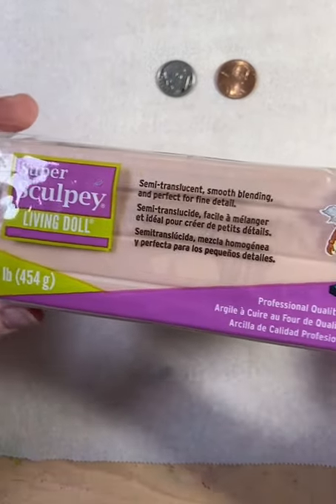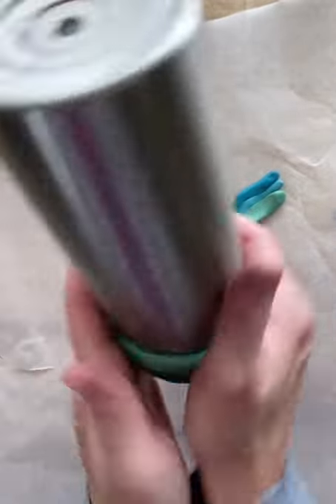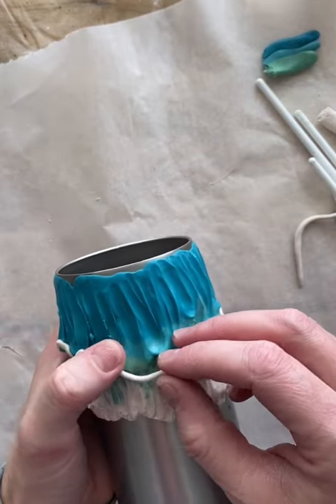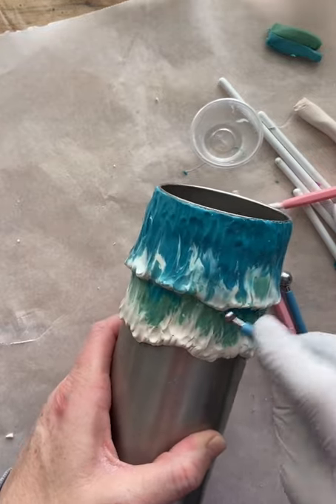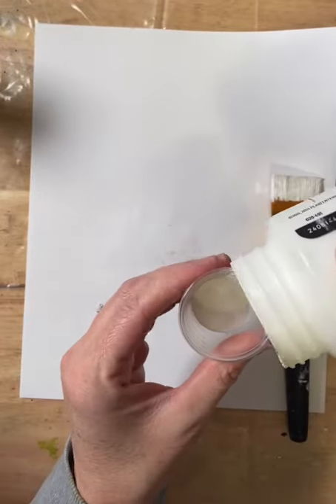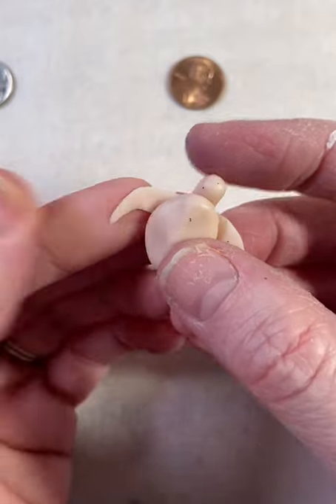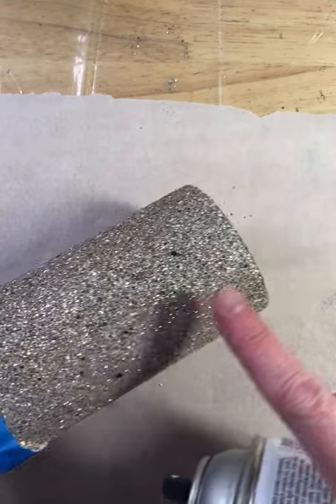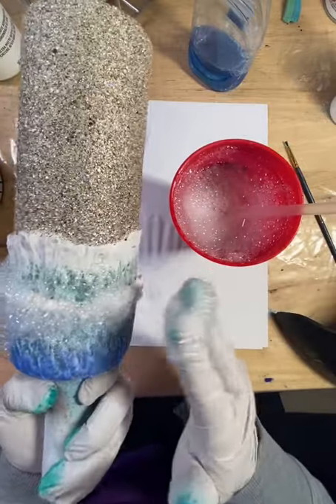3D Sea Turtle and waves tumbler